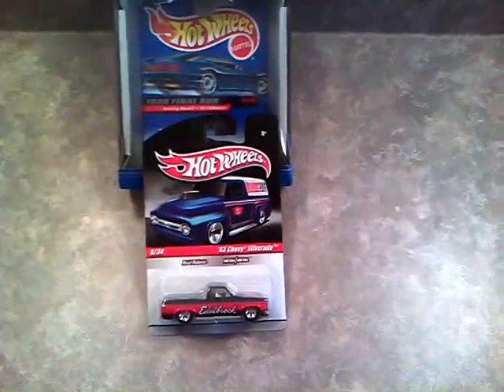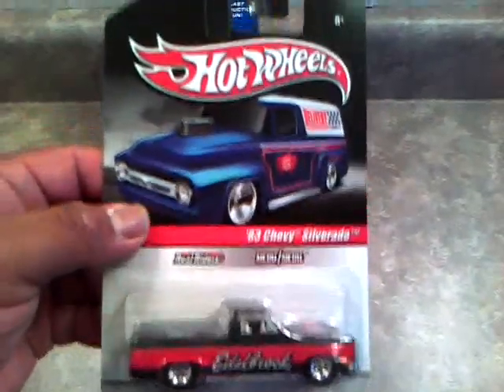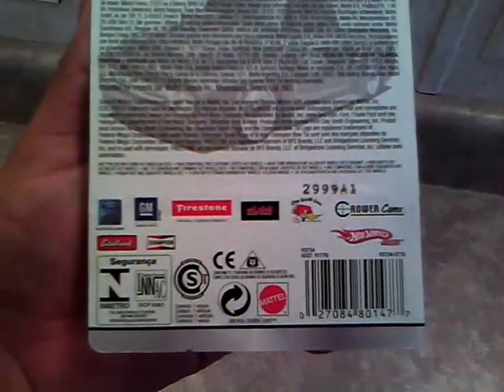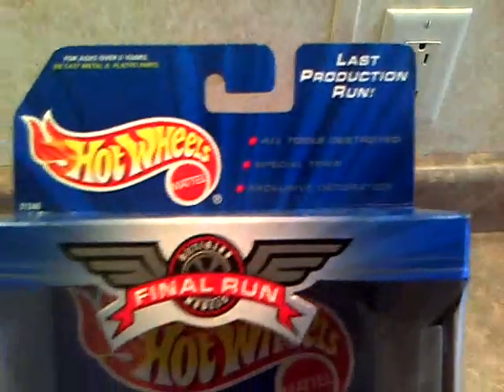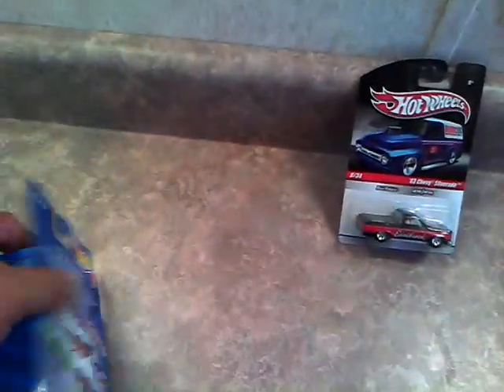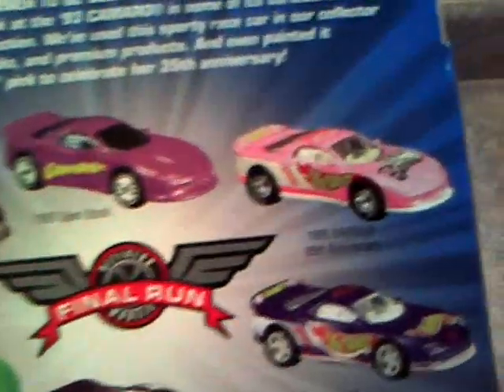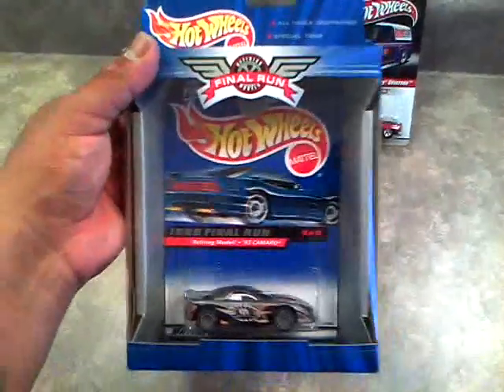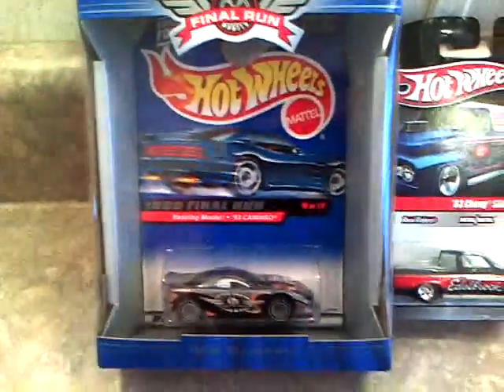Camaro final run ebay haul